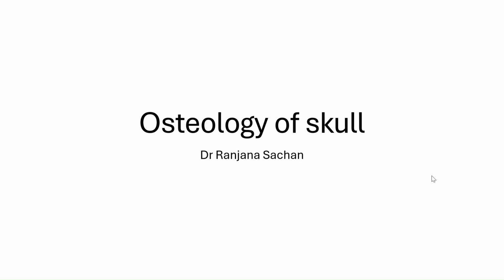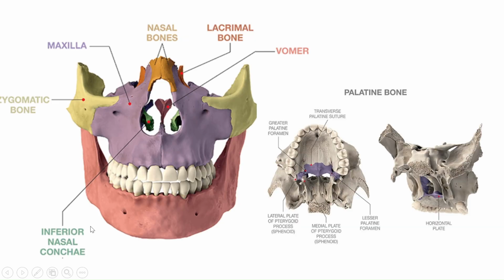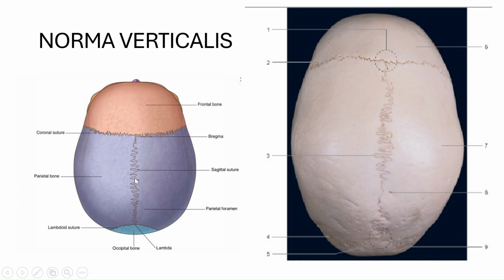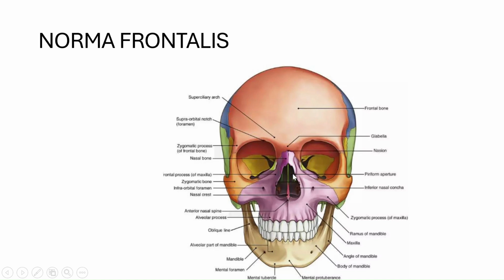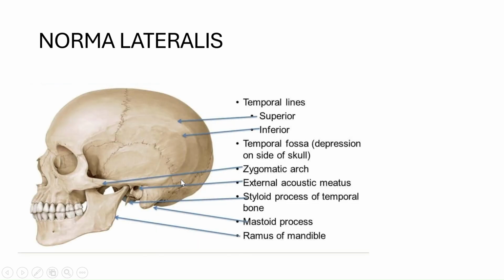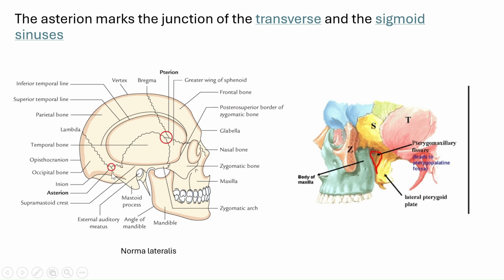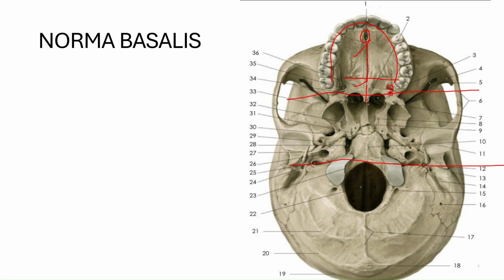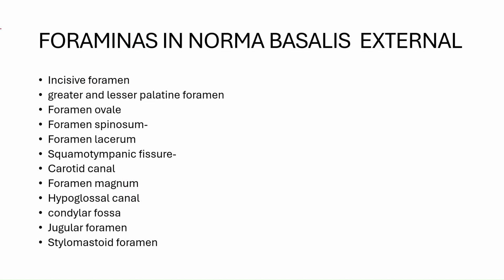Skull Osteology for MBBS: Bones, Normae & Foramina in Norma Basalis Externa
This lecture introduces the osteology of the skull with a detailed discussion of skull bones, skull normae, and the foramina of the external cranial base (Norma Basalis Externa). Learn the anatomical landmarks, boundaries, important foramina, transmitted structures, and their clinical relevance. This session is specially designed for MBBS students to strengthen their understanding of head and neck anatomy and aid in university examination preparation.